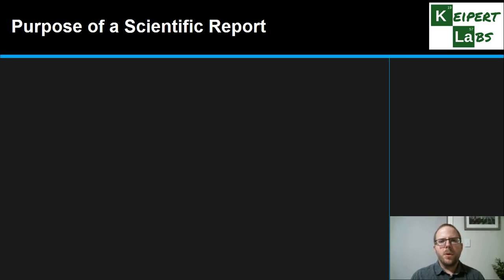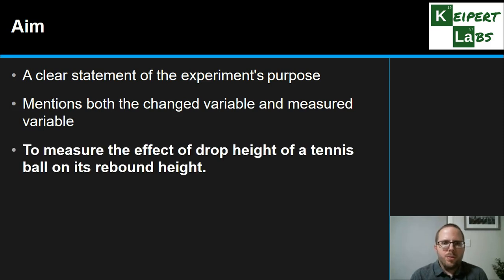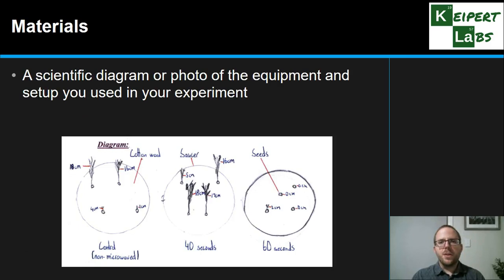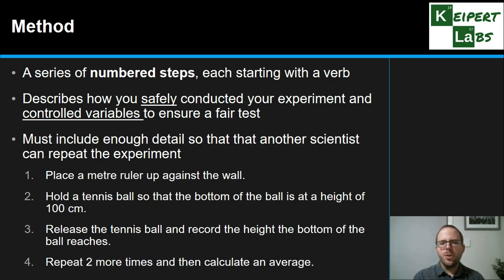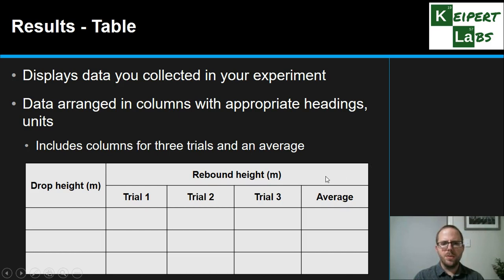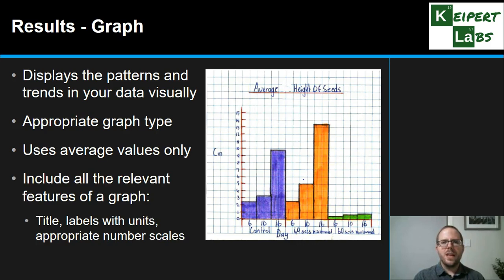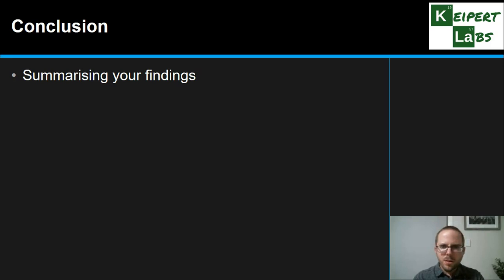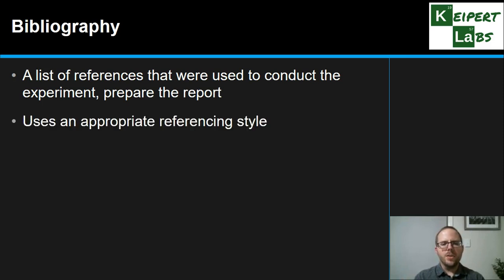Parts of a Scientific Report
In this episode of Keipert Labs, we take a detailed look at the sections or parts of a scientific report. Why do we write scientific reports? What do we need to include and why? Tune in to find out more!